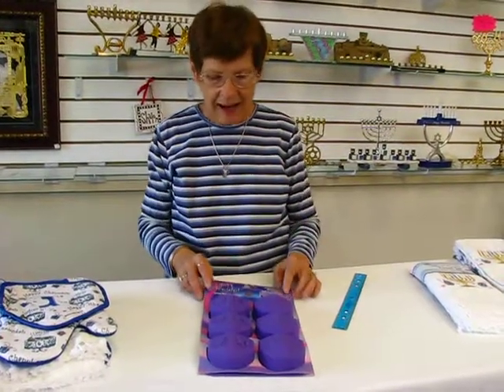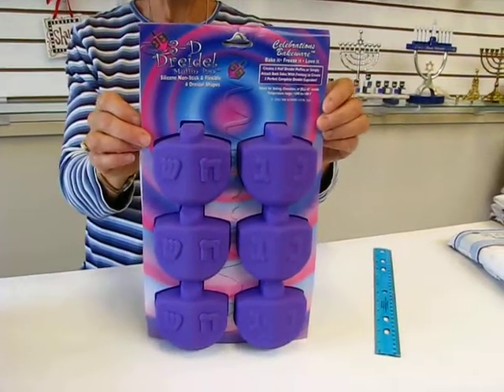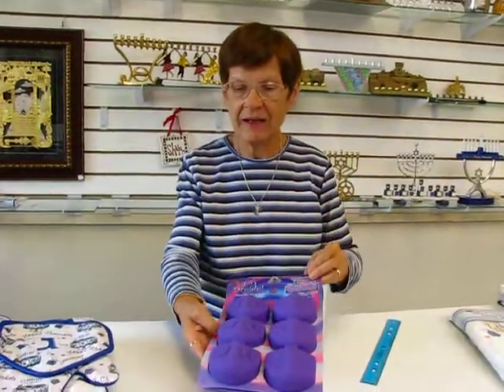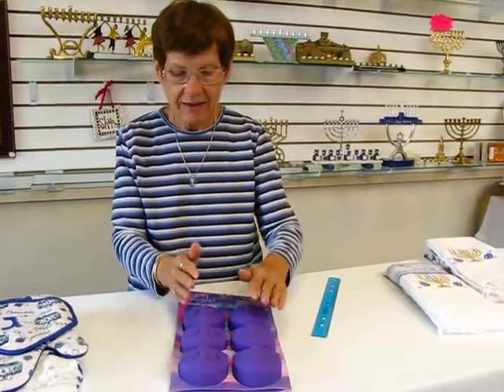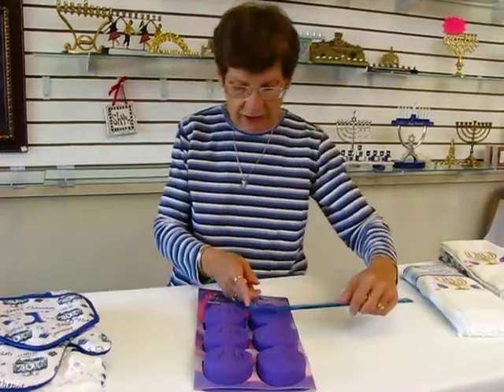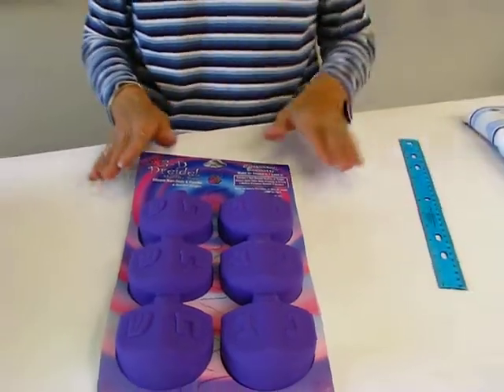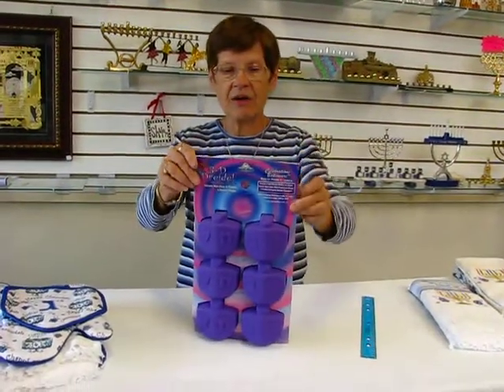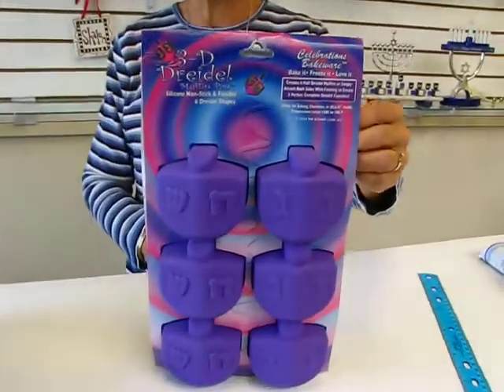Muffin / cupcake pan in dreidel - Hanukkah Kitchenware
Muffin / cupcake pan in dreidel

600 South Holly Street Suite 103
Denver, Colorado 80246

4315